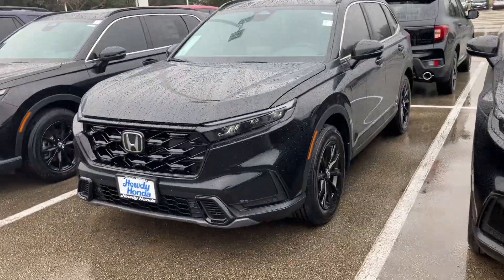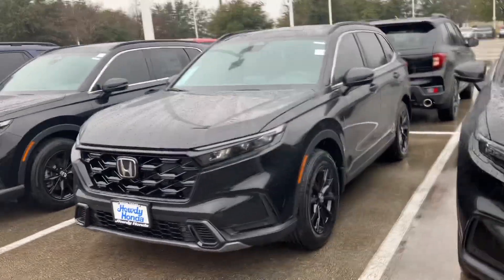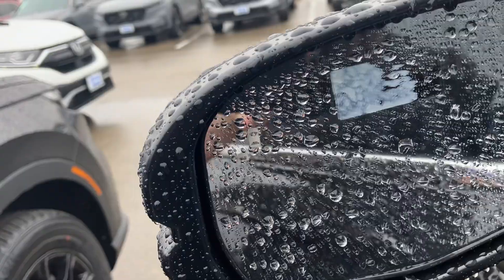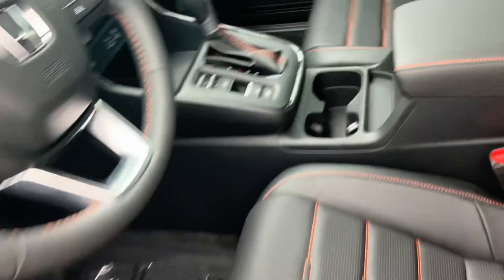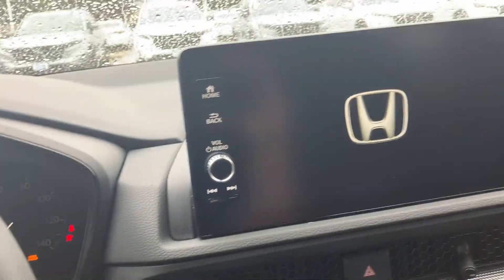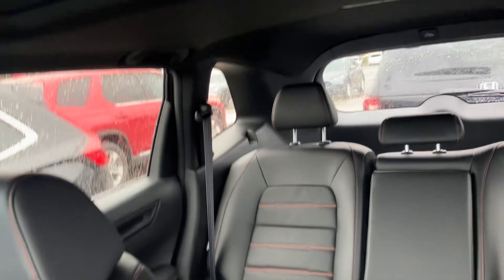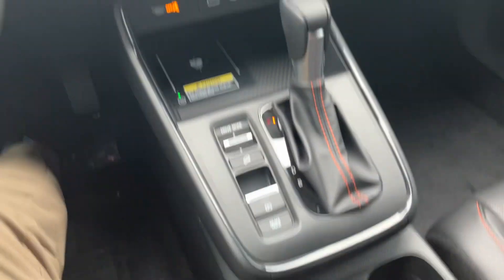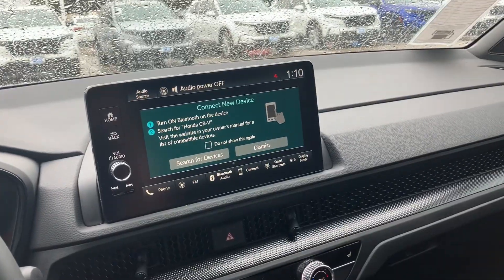2024 Honda CR-V hybrid Sport-L for Hannah by Will Moss